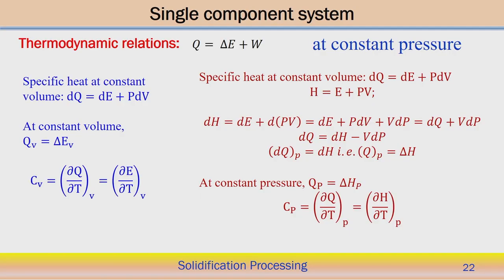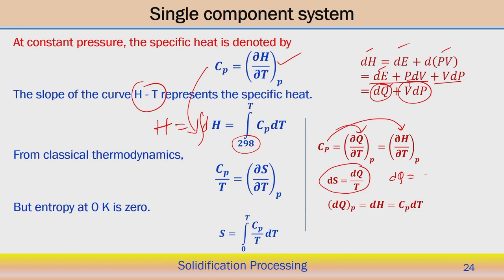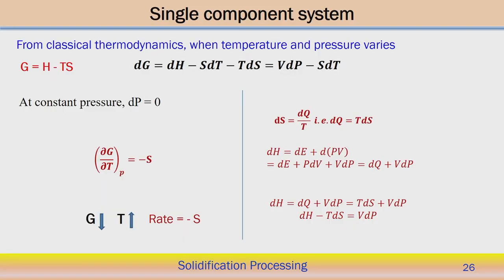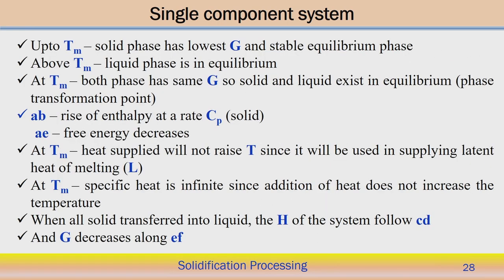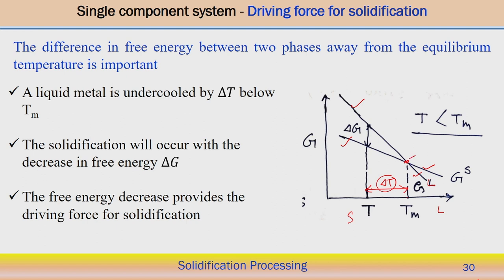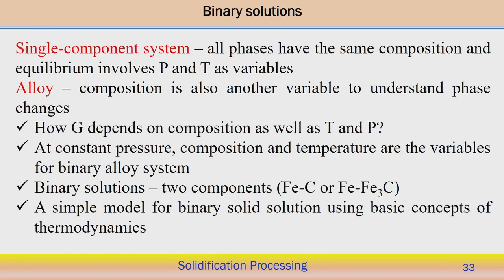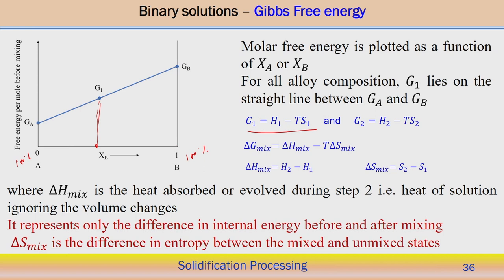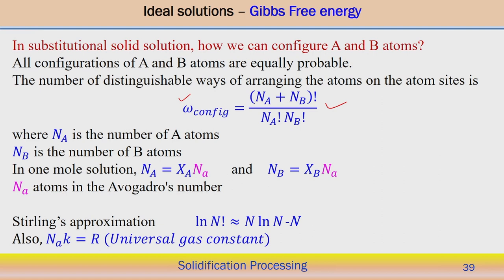Lec 2: Thermodynamic relations